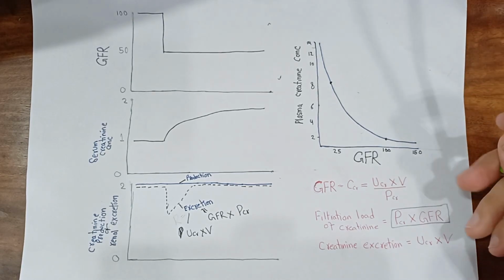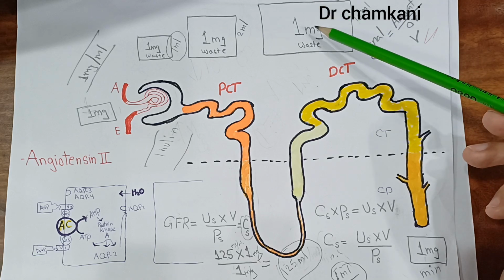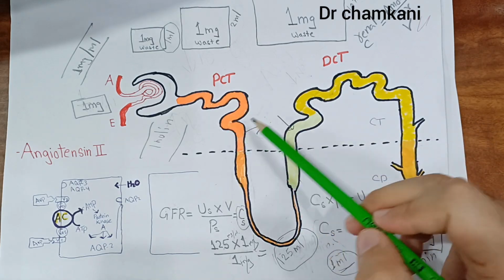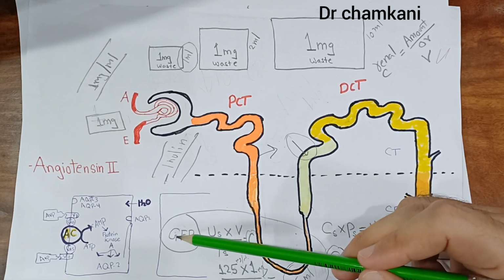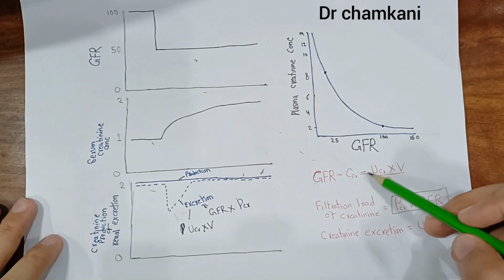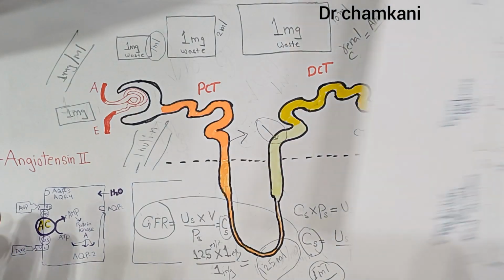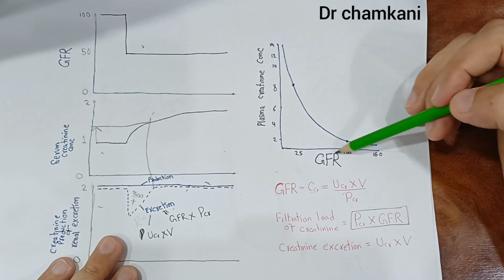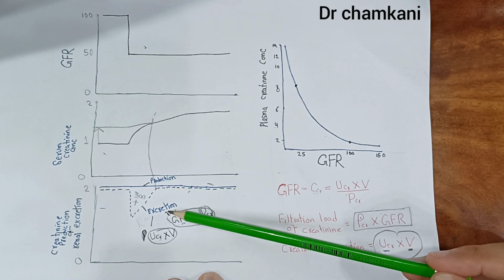Creatinine clearance and GFR Estimation |Renal system